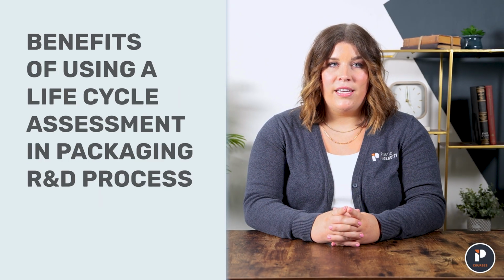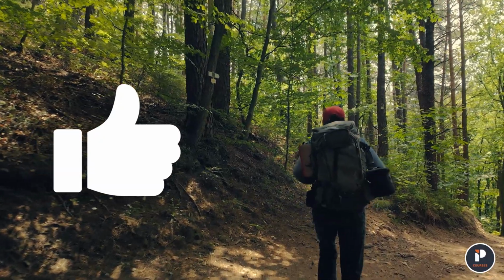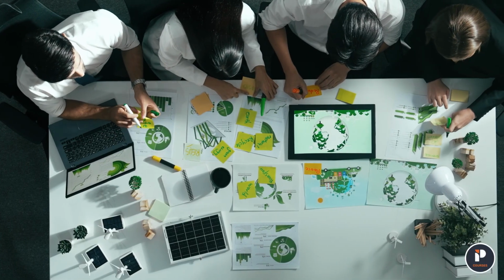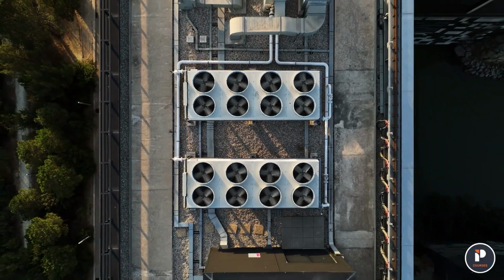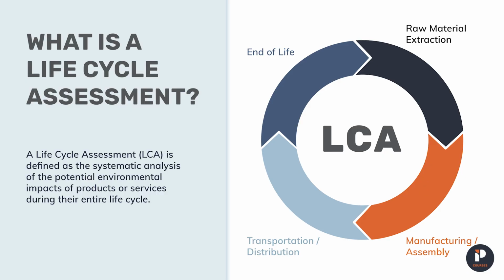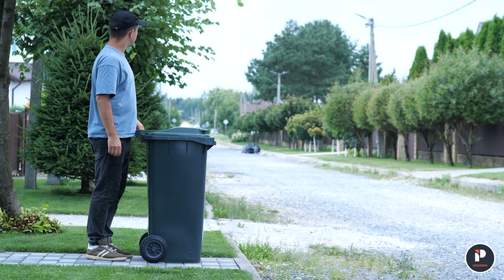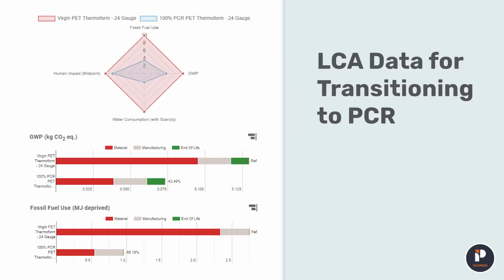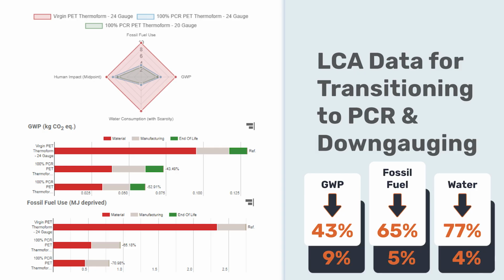Course 2: Sustainable Packaging, Lesson 2: Life Cycle Assessment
In Lesson 2 of the Sustainable Packaging Course, learn how Life Cycle Assessments (LCAs) help measure environmental impacts and guide sustainable packaging design. Discover how LCAs quantify carbon emissions, energy use, water consumption, and more to drive data-based decisions.

Welcome to Lesson 2 of Plastic Ingenuity’s Sustainable Packaging Course! In this session, Sarah Webber, Sustainable Packaging Engineer, explains how Life Cycle Assessments (LCAs) provide a data-driven foundation for designing more sustainable packaging.

In this lesson, you’ll learn:
✅ What an LCA is and why it matters for packaging
✅ How LCAs quantify key impacts: carbon emissions, water usage, fossil fuel use, and energy demand
✅ The basics of carbon accounting — Scope 1, 2, and 3 emissions under the Greenhouse Gas Protocol
✅ The inputs of an LCA: materials, manufacturing, transport, and end-of-life outcomes
✅ How to interpret LCA outputs like Global Warming Potential (GWP) and freshwater eutrophication
✅ A real-world example comparing PET thermoforms with recycled content and downgauging
✅ How LCAs uncover “hotspots” in packaging life cycles to guide sustainability strategies

LCAs are essential for packaging engineers, procurement officers, and sustainability leaders because they enable evidence-based decisions. With LCAs, brands can reduce emissions, optimize materials, and align packaging choices with corporate sustainability goals.

The Sustainable Packaging Course explores:

Defining sustainability (Lesson 1)

Life Cycle Assessments (LCAs) for packaging (Lesson 2)

Sustainable attributes of packaging materials (Lesson 3)

Best practices in sustainable packaging design (Lesson 4)

👉 Next up: Lesson 3 – Sustainable Packaging Materials, where we examine the environmental attributes of common materials.